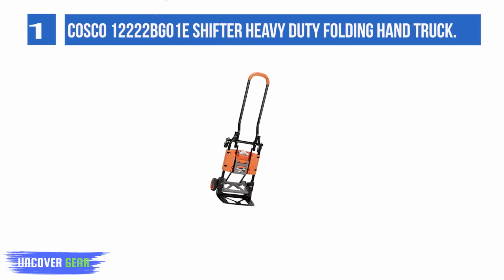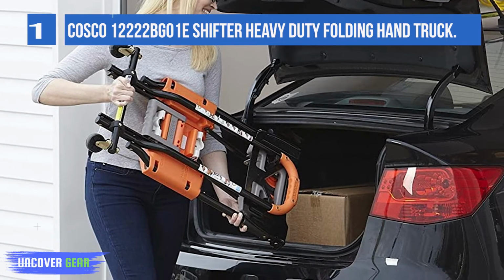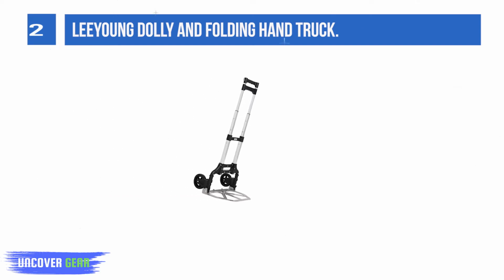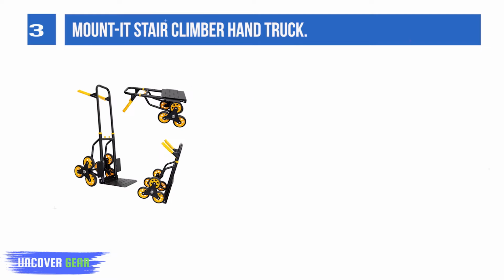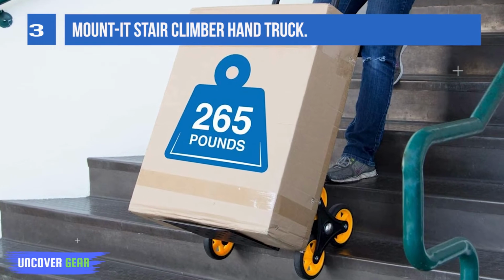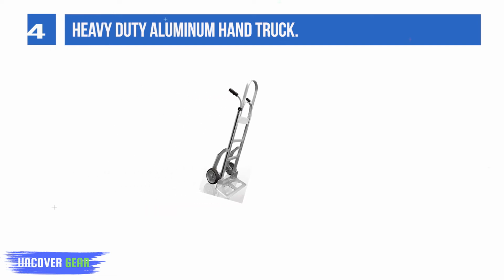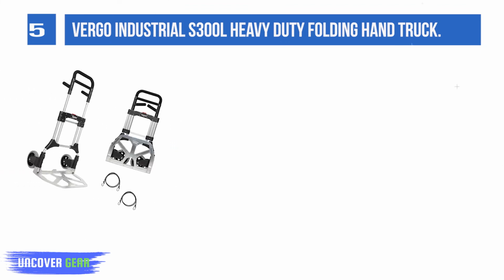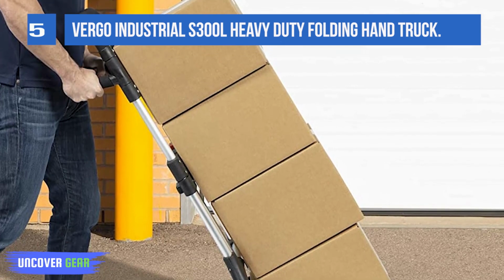The 5 Best Heavy Duty Hand Trucks of 2025 | Reviews | Best Hand Trucks and Dollies